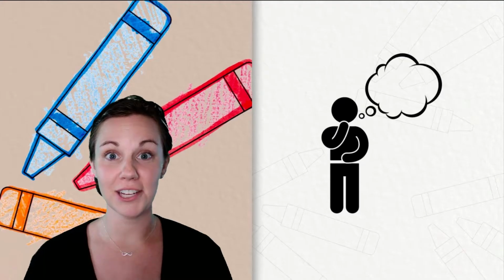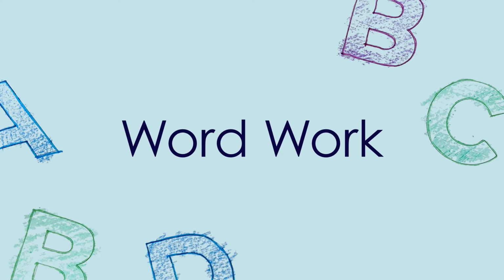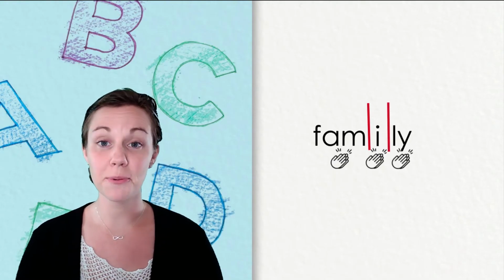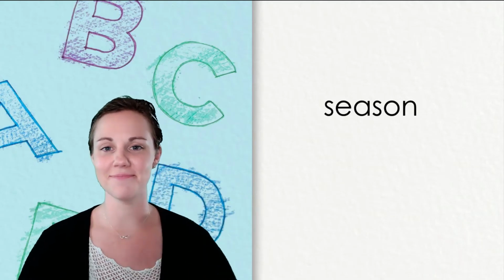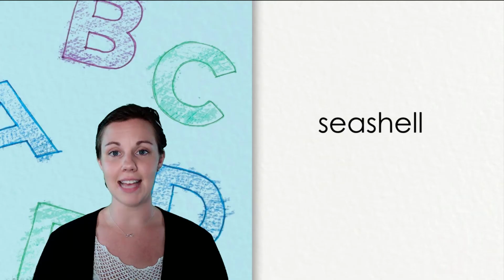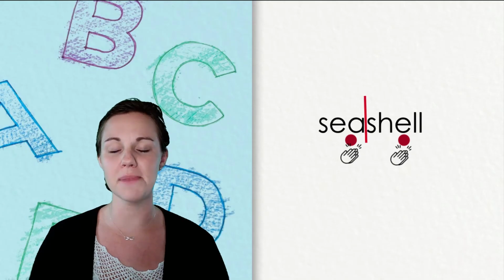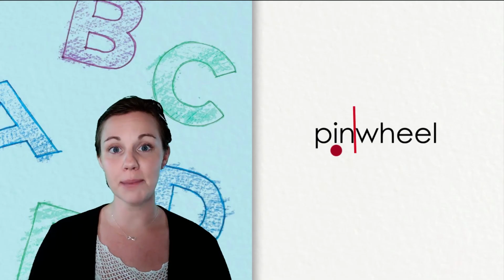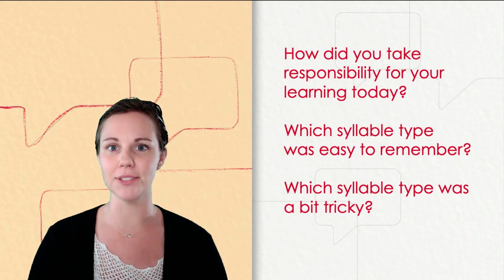Skills Flex G2M1C3L15 [Grade 2, Module 1, Cycle 3, Lesson 15]